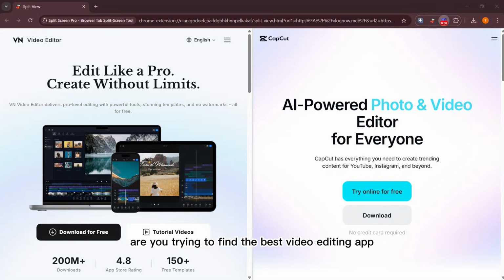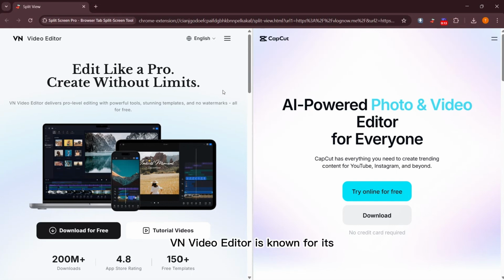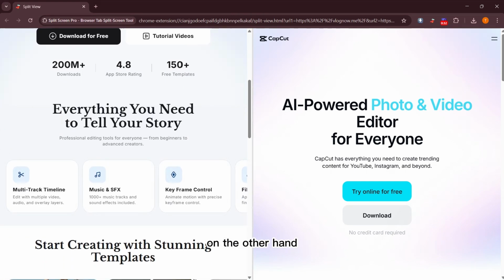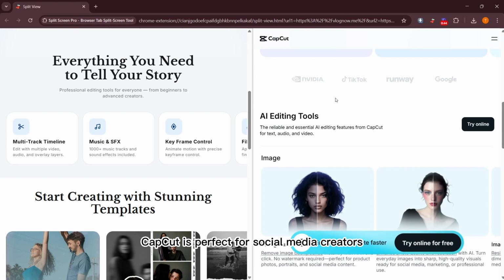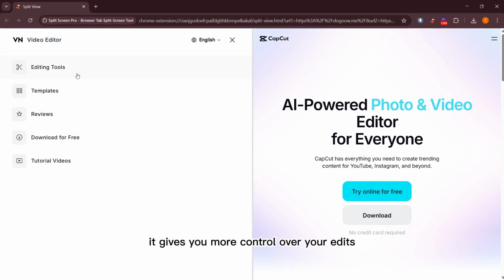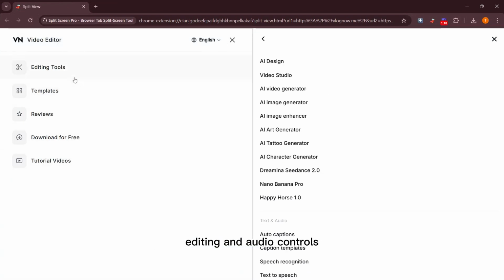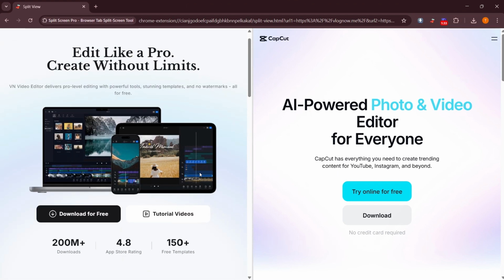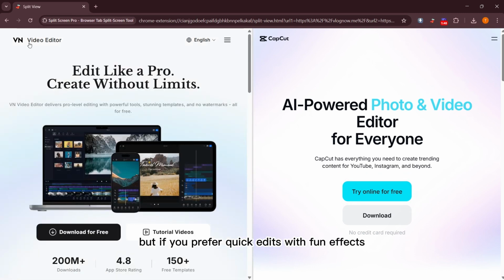VN Editor VS CapCut Compared - What's The Real Difference?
Are you trying to decide between VN Editor vs CapCut? In this video, we’ll break down the key differences and features of these two popular video editing apps to help you make an informed choice.

If you're searching for:
- VN Editor vs CapCut comparison
- Best features of VN Editor
- CapCut tutorial for beginners
- How to use VN Editor effectively
- CapCut editing tips and tricks
- VN Editor setup guide
- Differences between VN Editor and CapCut
- Video editing apps for beginners
- How to edit videos with VN Editor
- CapCut vs VN Editor pros and cons

In this video, we cover everything you need to know about VN Editor vs CapCut. We’ll explore their user interfaces, editing capabilities, and unique features, so you can choose the best app for your video editing needs. Whether you're a beginner or looking to enhance your skills, this comparison will guide you through the essential aspects of both apps.

- VN Editor features overview
- CapCut editing capabilities
- How to create stunning videos with VN Editor
- Fix common issues in CapCut
- Setup guide for VN Editor
- Tutorial on using CapCut for beginners
- Step-by-step comparison of VN Editor and CapCut
- How to maximize your video editing potential